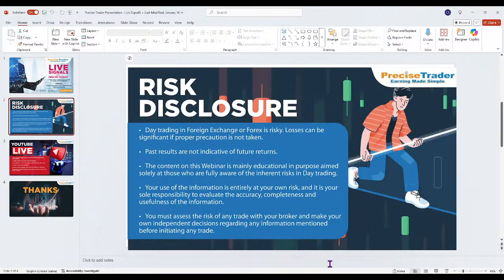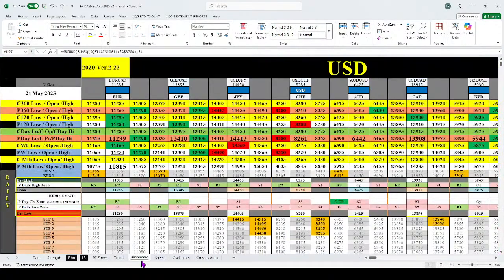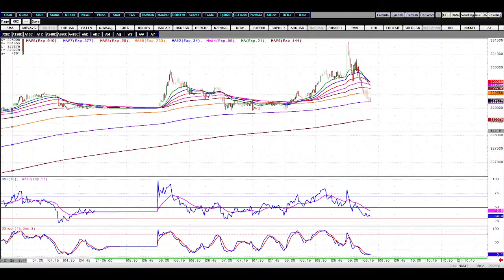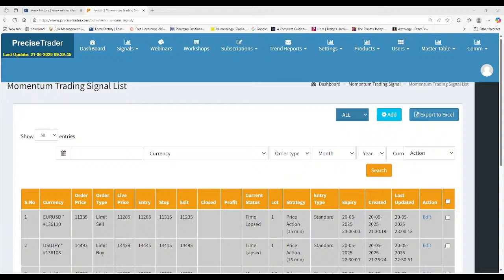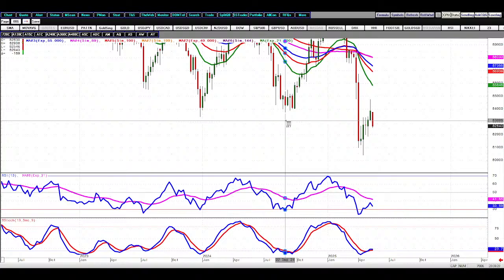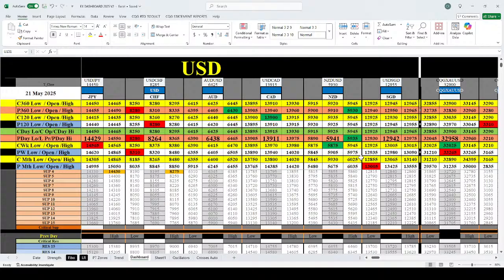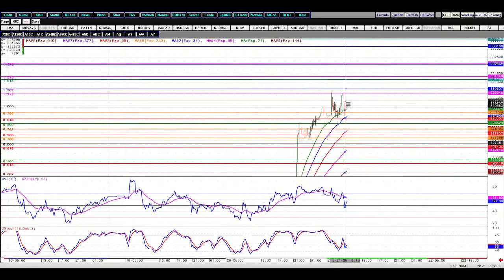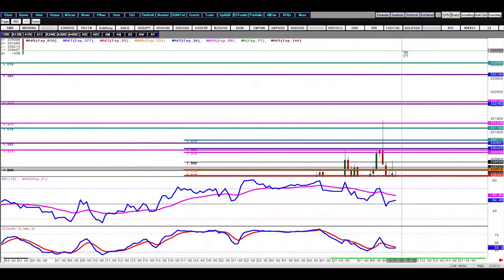LIVE TRADE WITH PRECISE TRADER (ASIAN SESSION) 21st MAY 2025